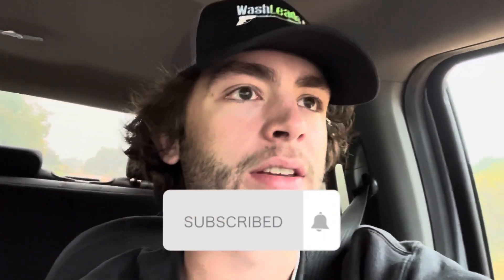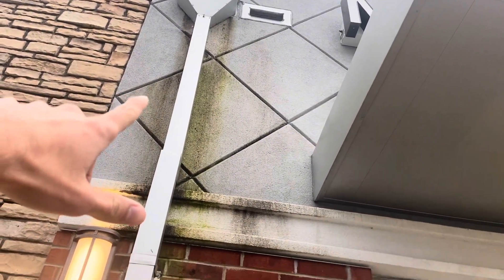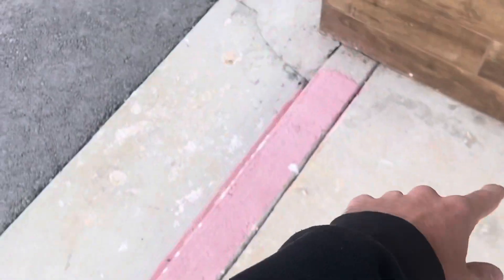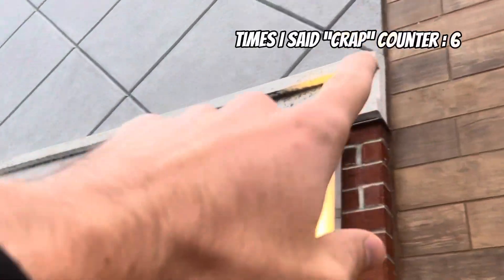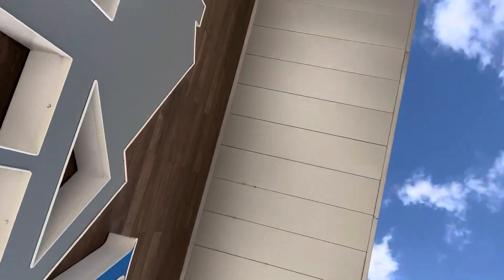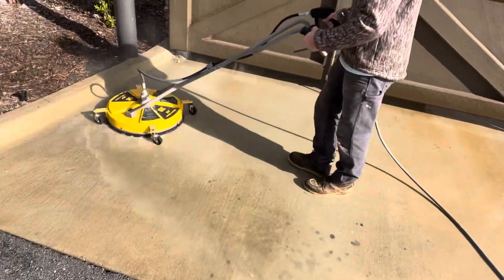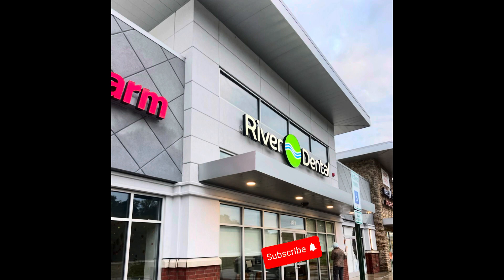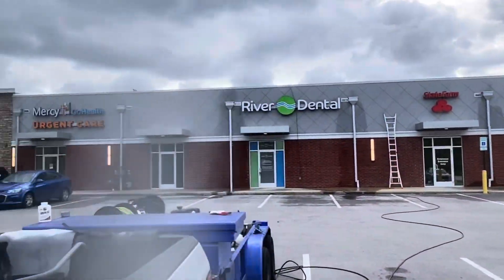How I made $1200 in 9 hours at 19